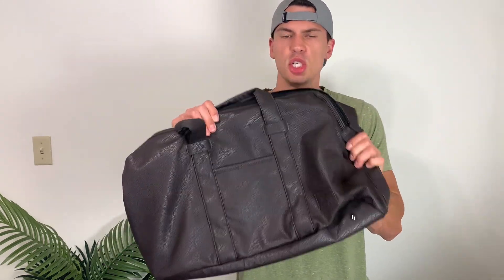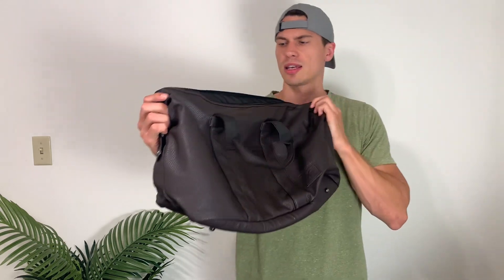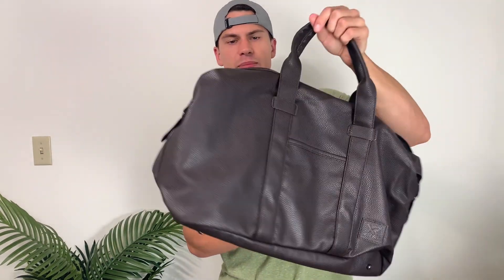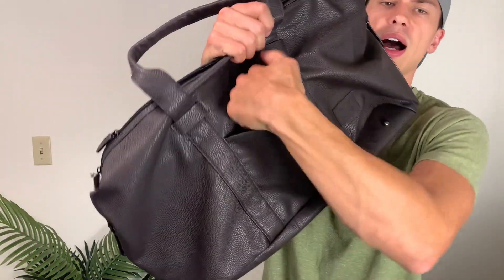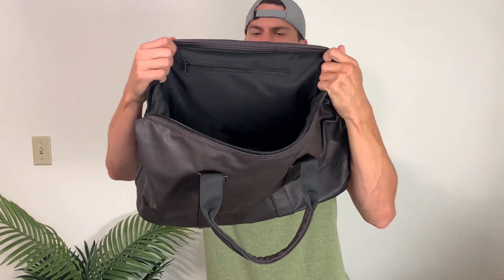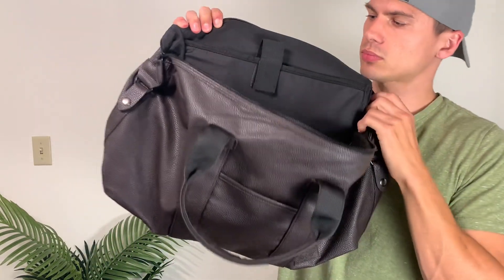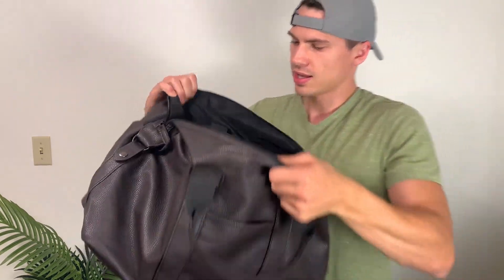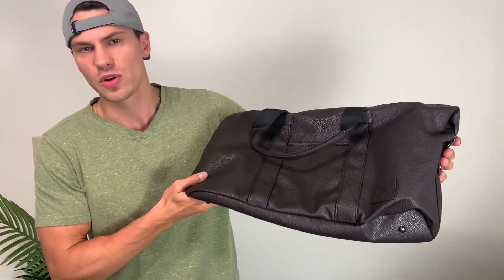Xray Leather Duffle Bag Review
View Current Price